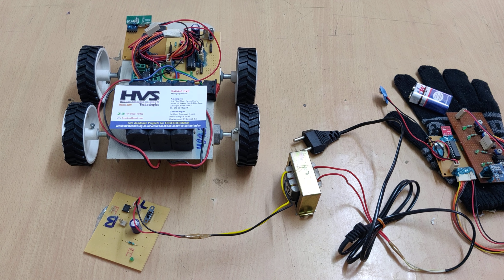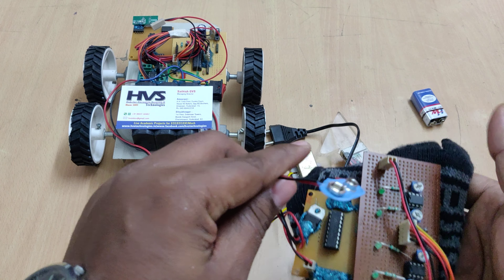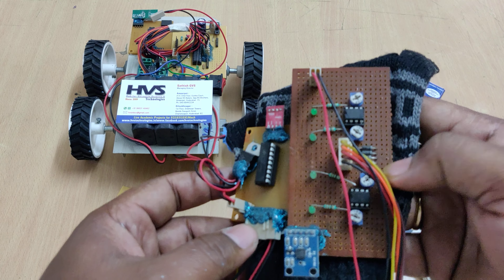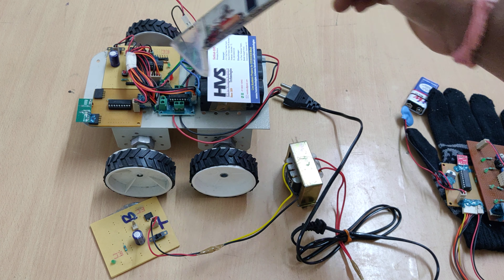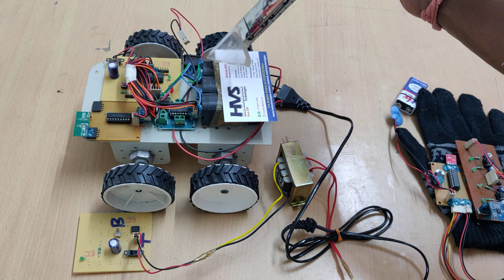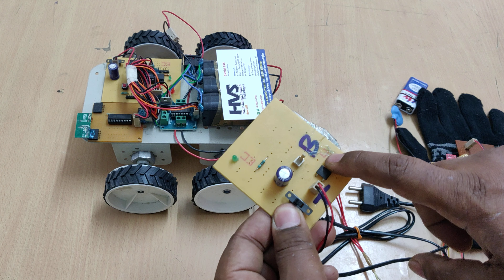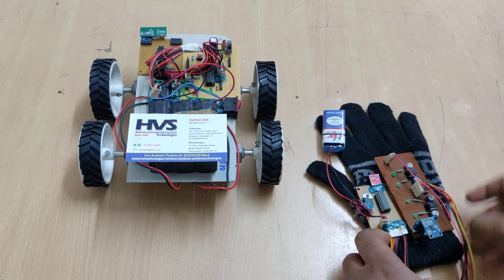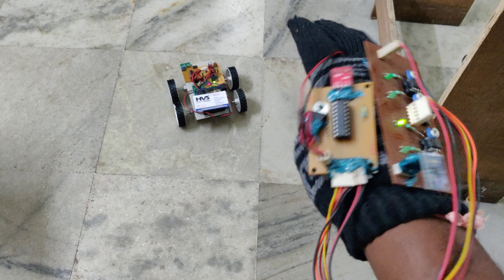Hand Gestures controlled wireless robot - ADXL335 PIC Microcontroller